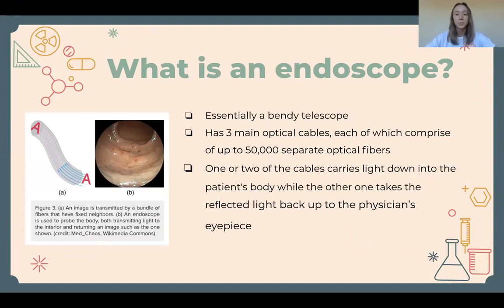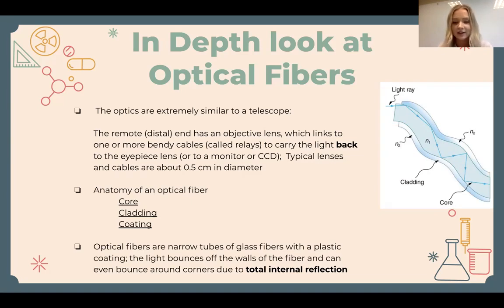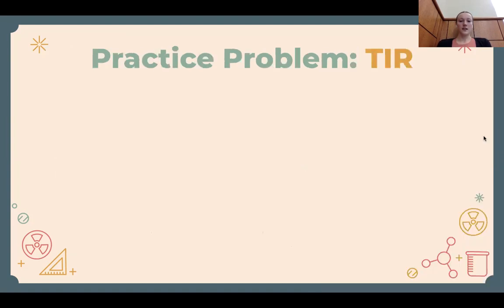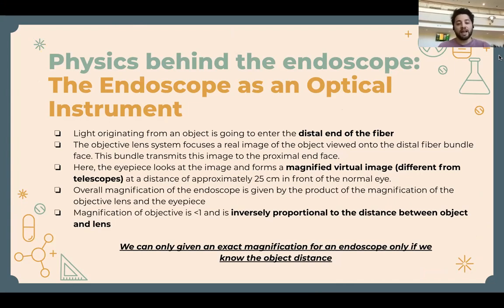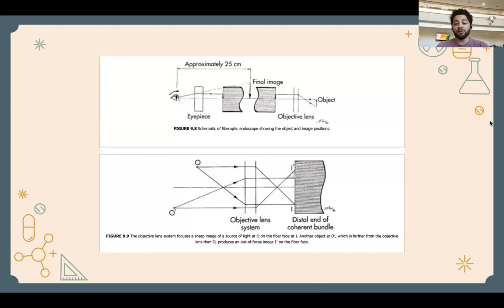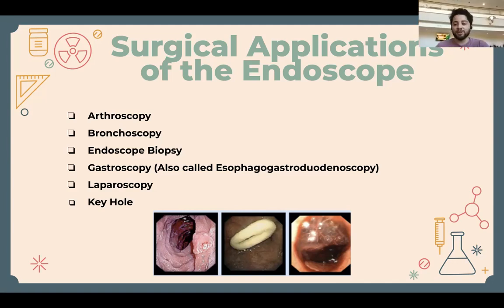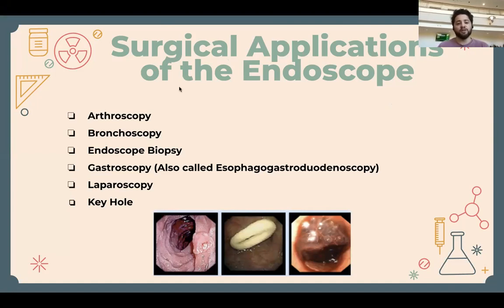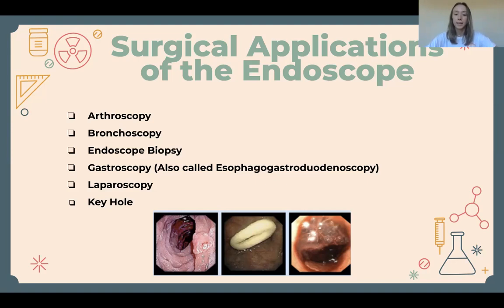Physics Applied to Medicine: The Endoscope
PHY 1409 Extra Credit
Gabriel Andino, Megan Giles, Ally Wimberly, and
Chloe Young